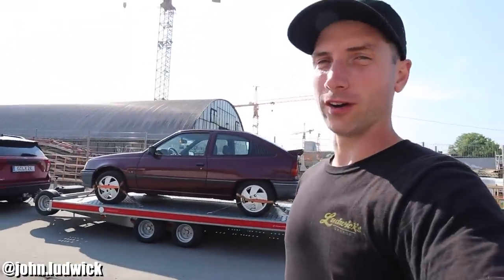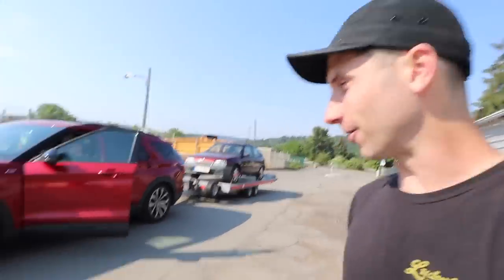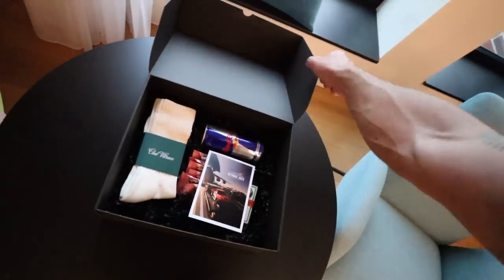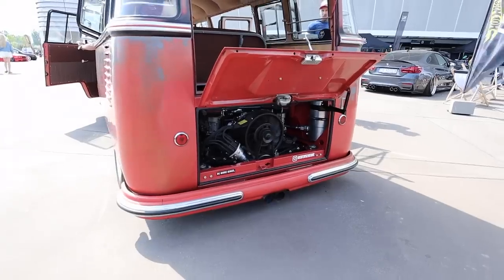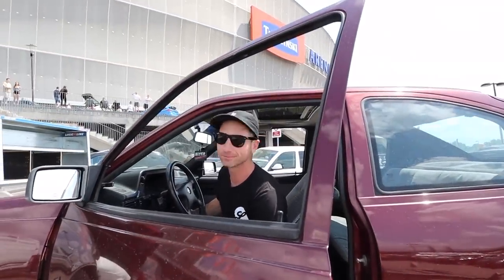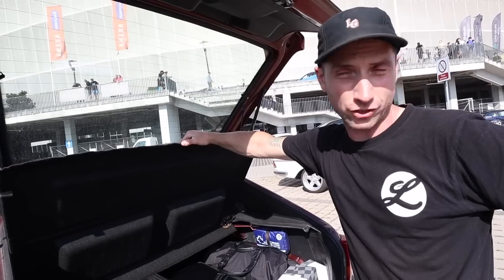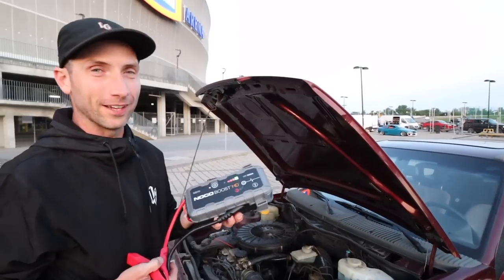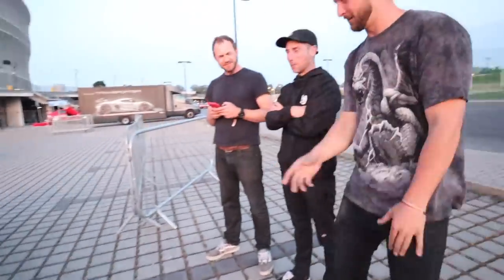THE CRAZIEST CAR SHOW IN THE WORLD! ULTRACE 2023 IN POLAND!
I was honored to be a judge at Ultrace in Wrocław, Poland this year! I hangout with my friend Jimmy Oakes, Kyza, Kato-San from Liberty Walk while we see everything at this year’s show! An incredible experience!

for a discount on all your air suspension needs! And for everything I've used for the Porsche in this video!